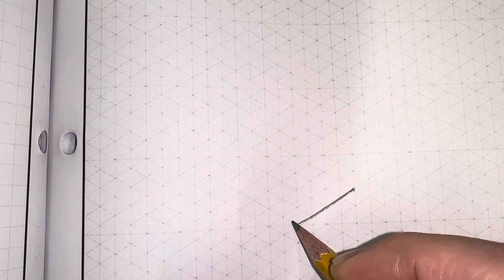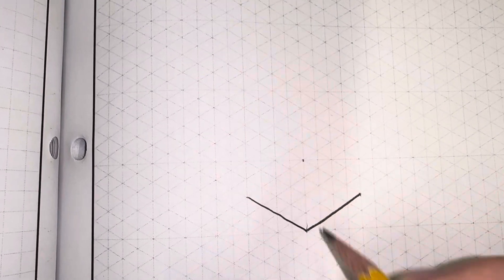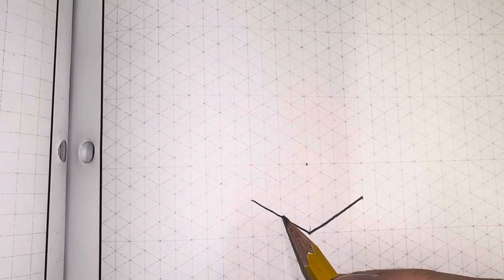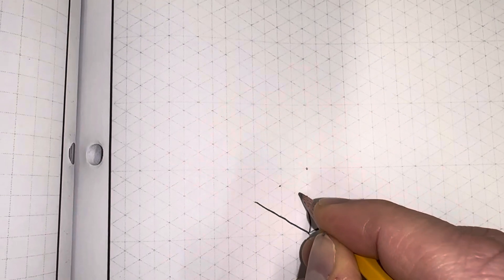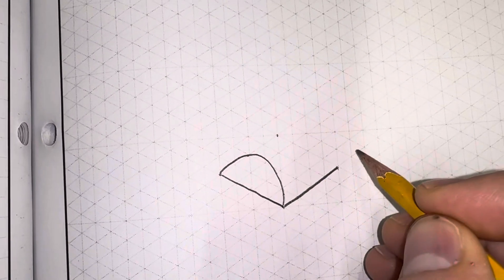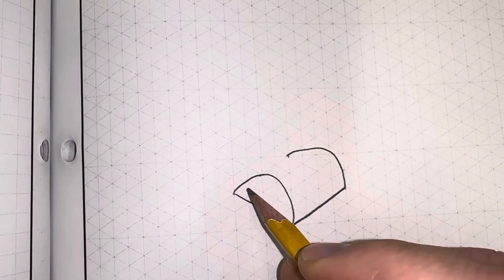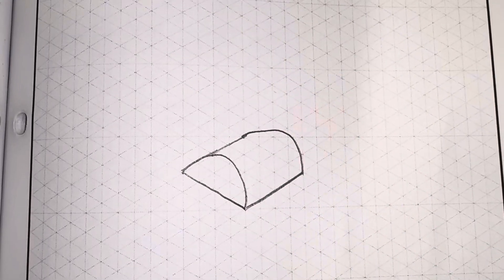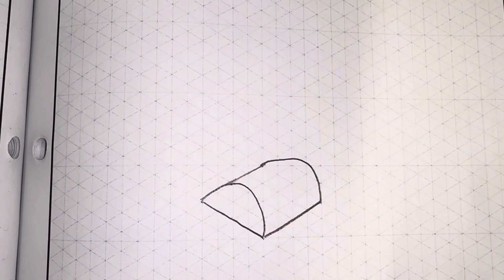Half Cylinder on Isometric Graph Paper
Drawing Basic Engineering Shapes on Isometric Graph Paper